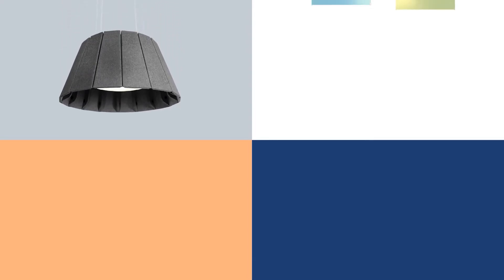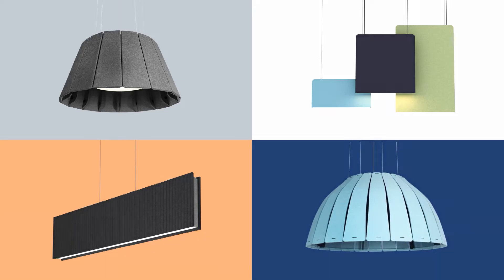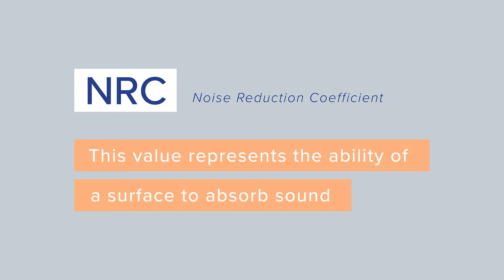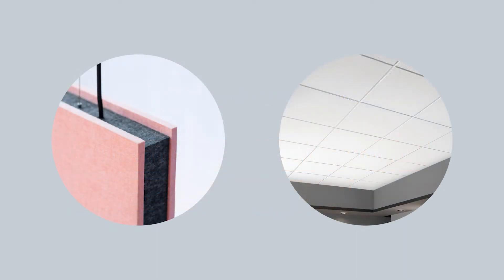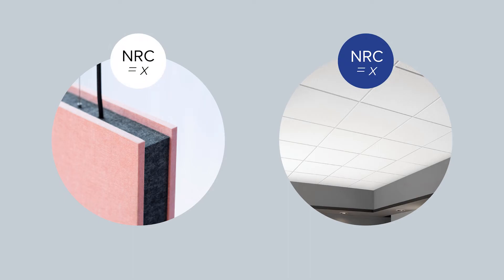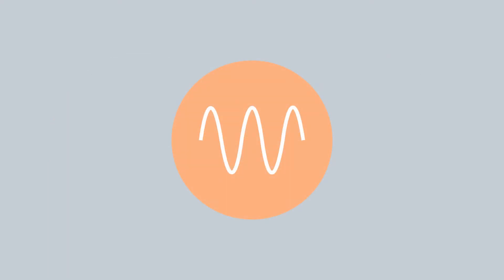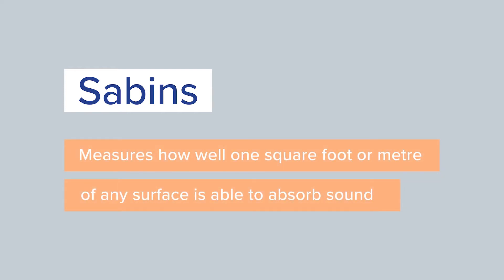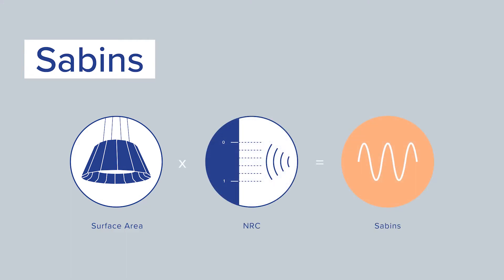Luxxbox Intro to Acoustics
Echo versus Reverberation. NRC versus Sabins. Luxxbox founder, Jason Bird, dives into acoustic terms and looks at the way design can maximise acoustic performance.